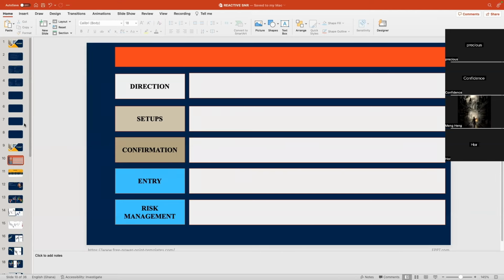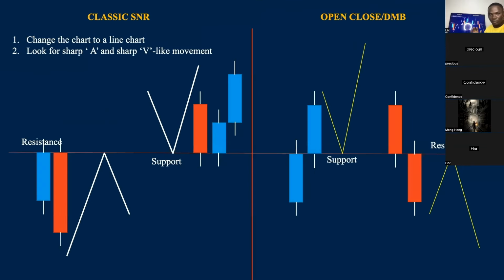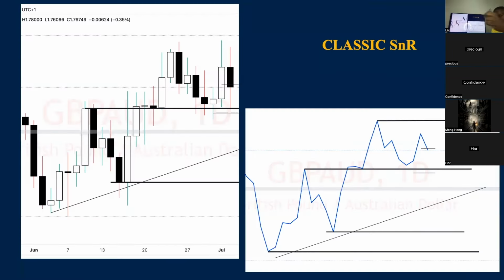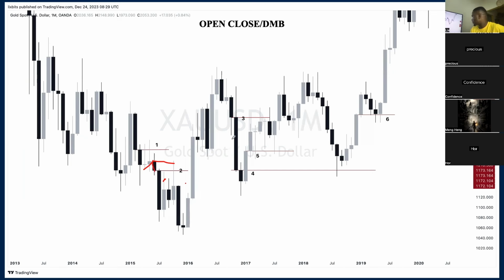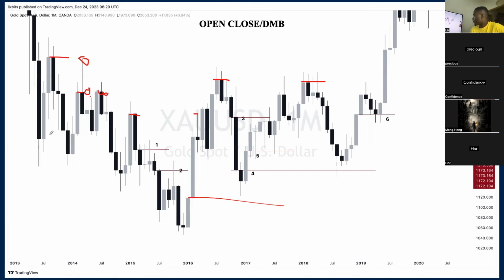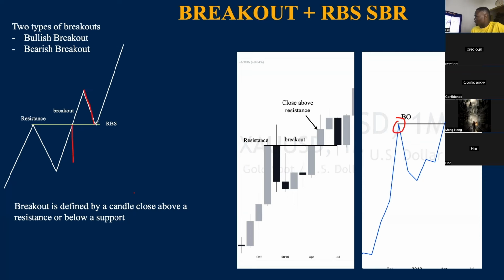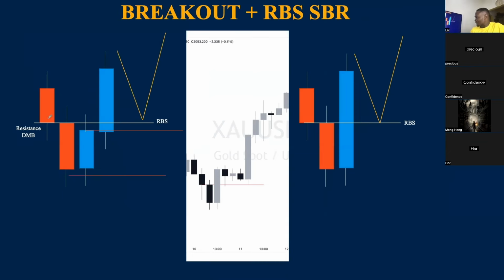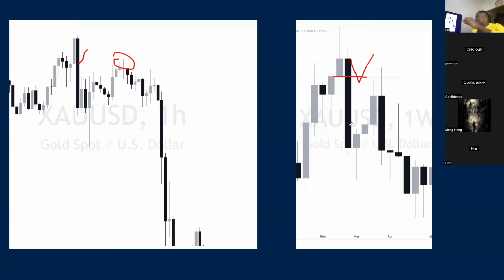Malaysian SnR- Introduction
This is what we learnt on the first day of the free mentorship. it is not to late to join